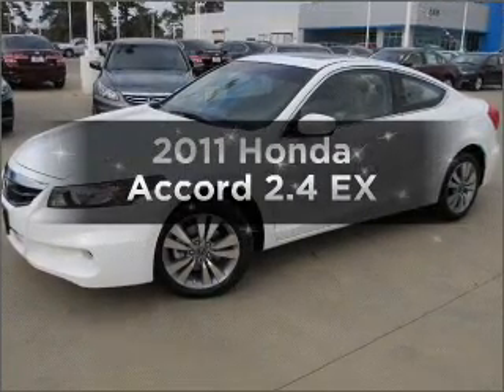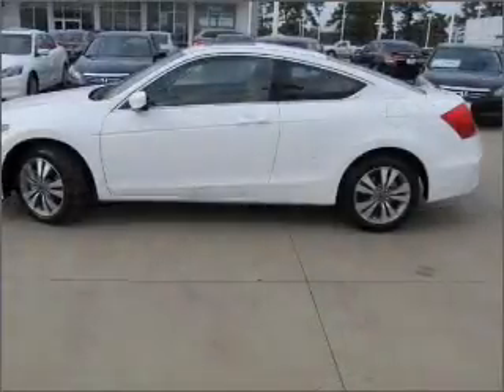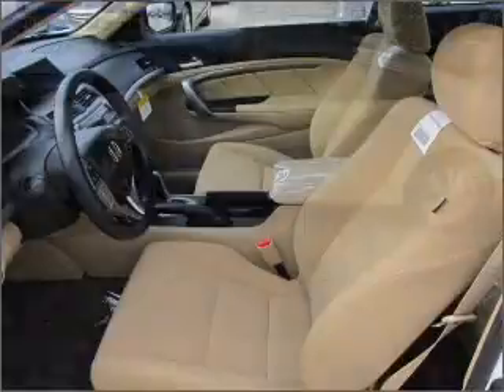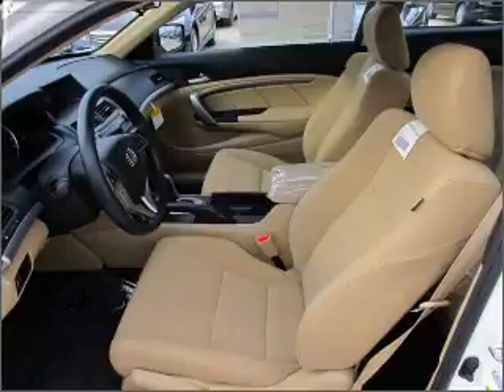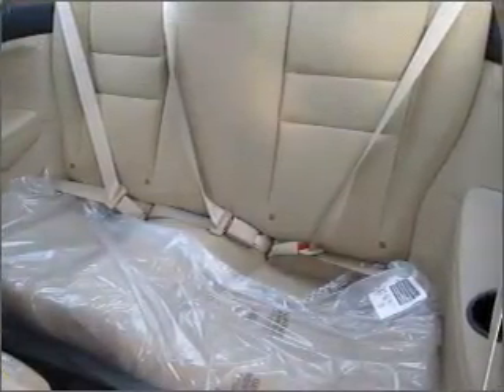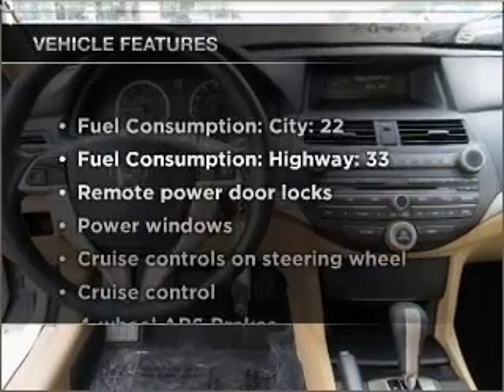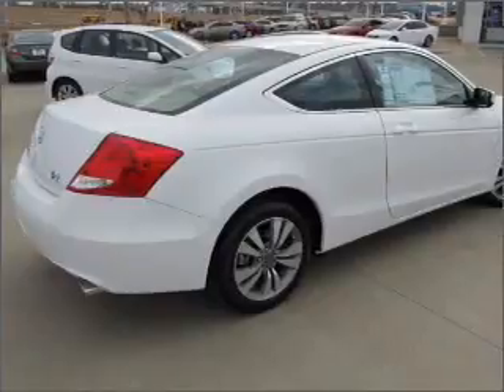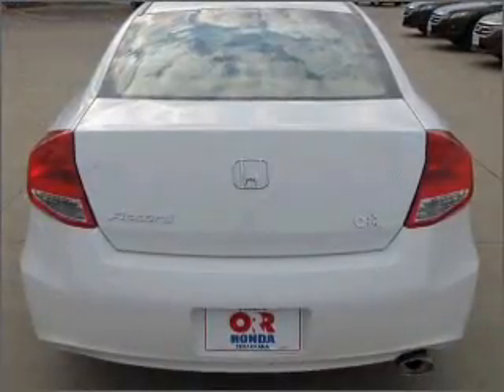2011 Honda Accord - Texarkana TX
Year: 2011
Make: Honda
Model: Accord
Trim: 2.4 EX
Engine: 2.4 liter inline 4 cylinder 16 valve
Transmission: 5-Speed Automatic
Color: Taffeta White
Mileage: 0
Address:
4602 St. Micheal Dr.